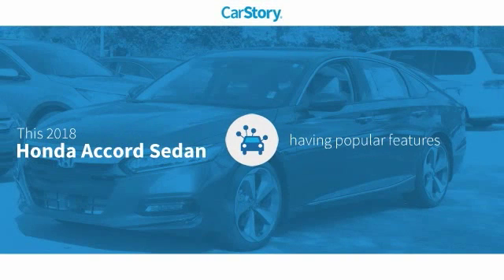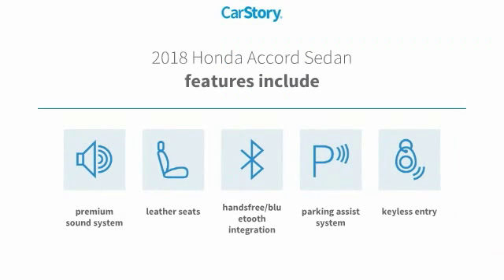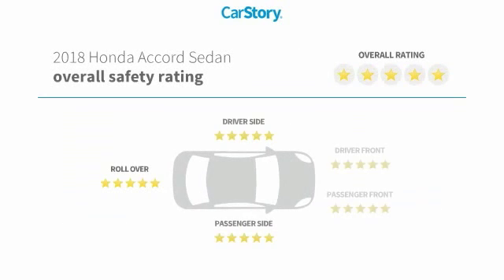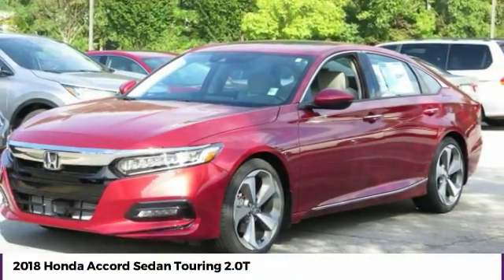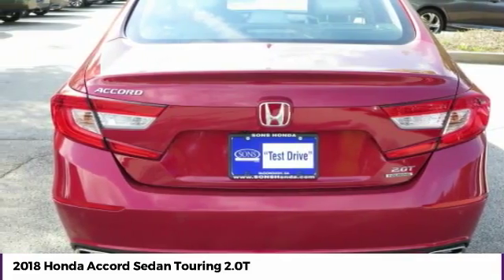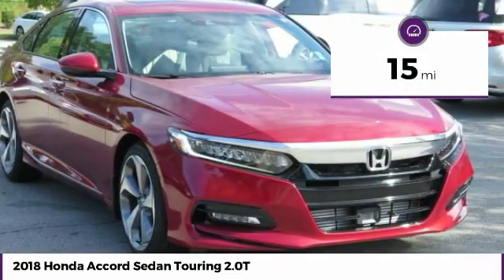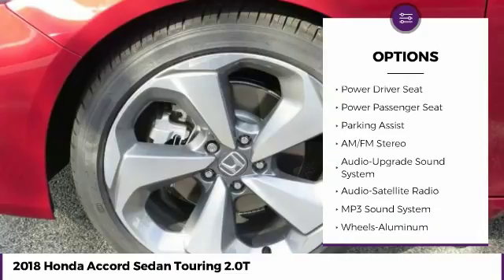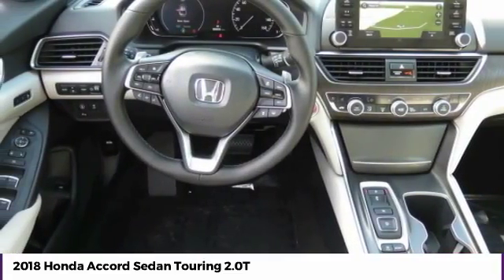2018 Honda Accord Sedan Touring 2.0T New 22304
McDonough,Morrow,Griffin,McDonough
2018 Honda Accord Sedan Touring 2.0T - $36695

Sons Honda
105 Sons Drive

Leather. 22/32 City/Highway MPG